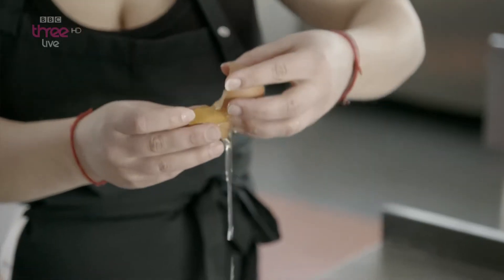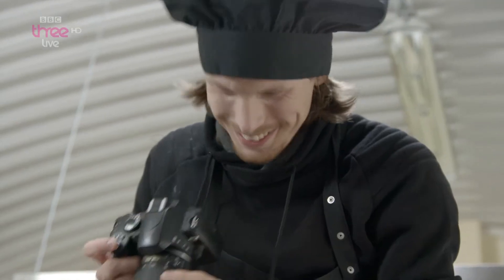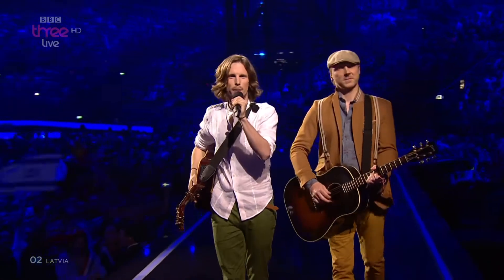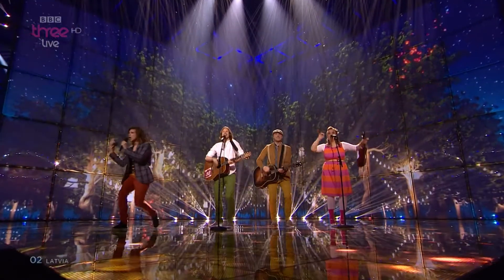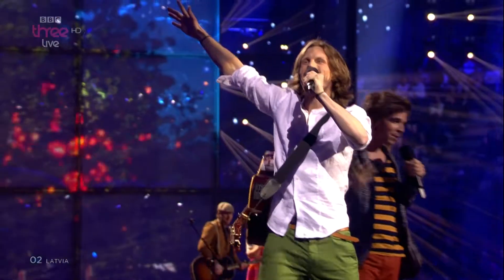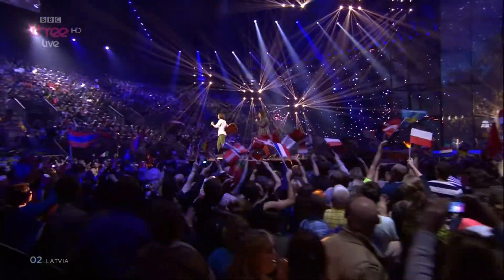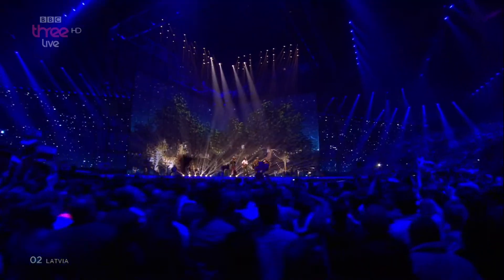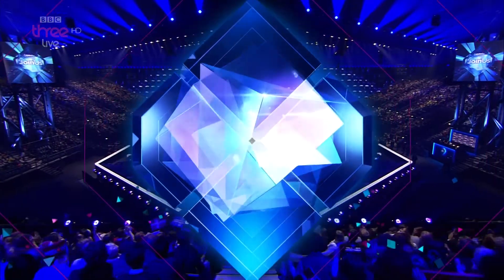Latvia @ Eurovision 2014: Aarzemnieki - Cake To Bake